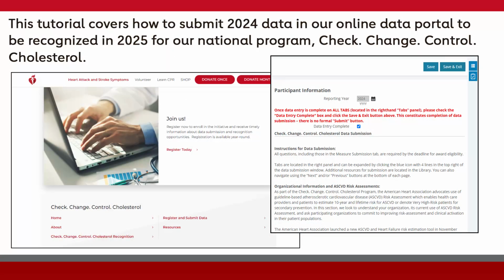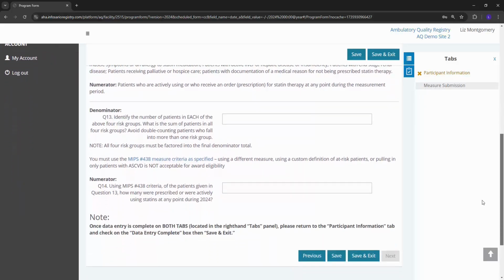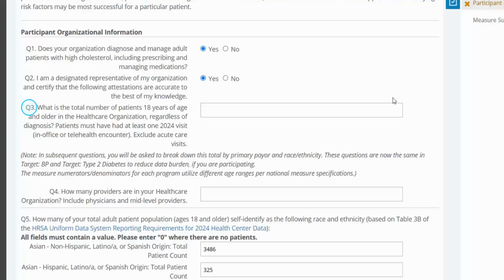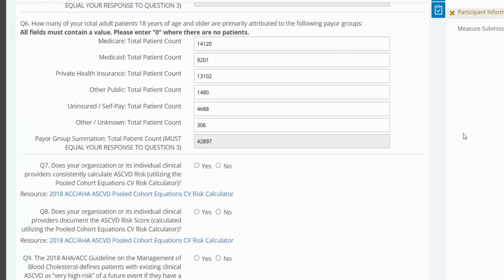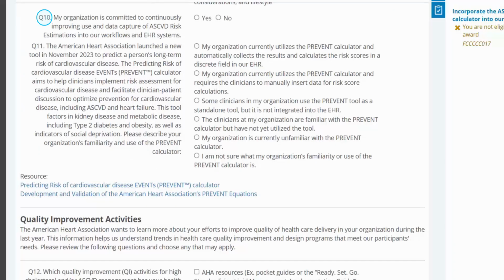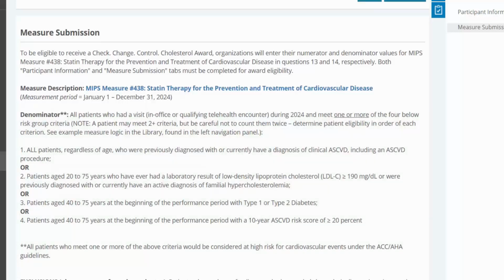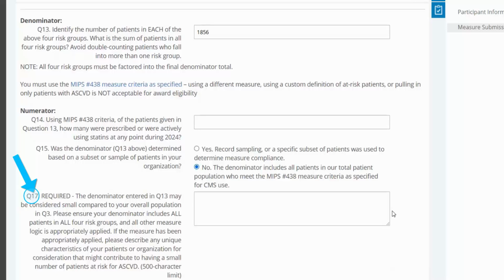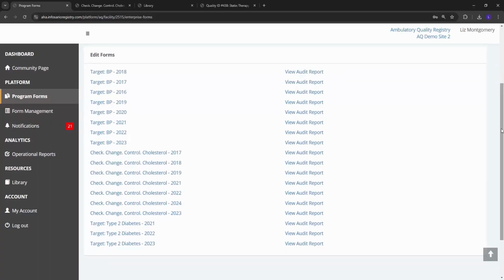How to Submit Check. Change. Control. Cholesterol. Data – Full Walkthrough (2025)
This video provides a full walkthrough of how to submit 2024 data to receive a 2025 achievement award for Check. Change. Control. Cholesterol.